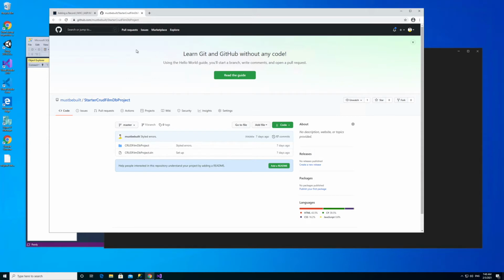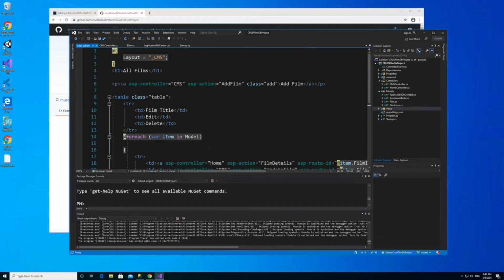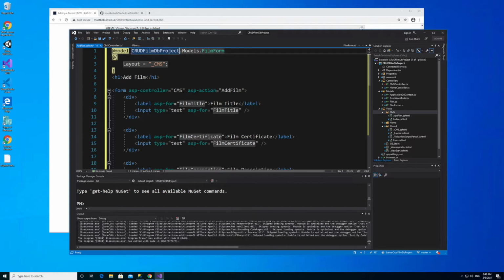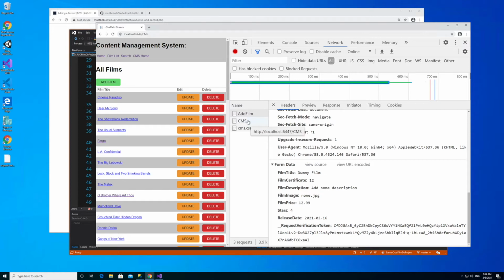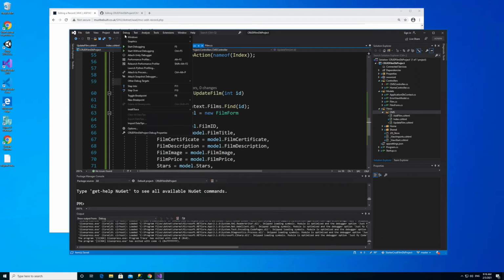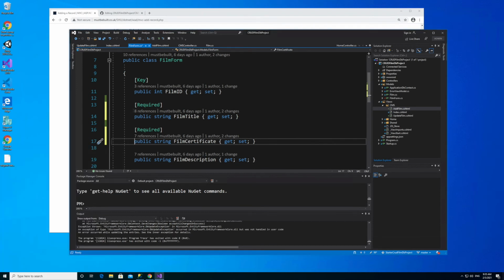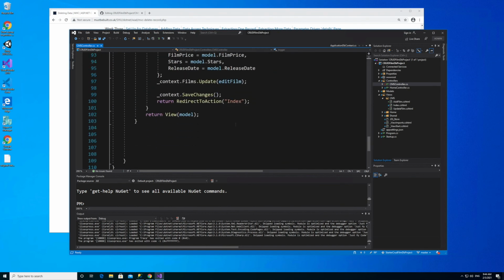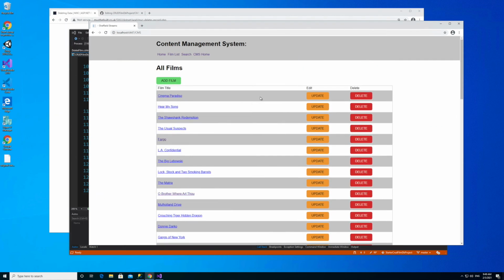Building a Content Management System (CMS) with ASP.net Core MVC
Follows from the previous tutorial setting up a Database Driven Web Application in Visual Studio with ASP.net Core MVC.
Covers:
Setting up a Controller for the CMS
Adding new records to the database.
Updating records.
Validating inputs via Server Side Code.
Deleting records.